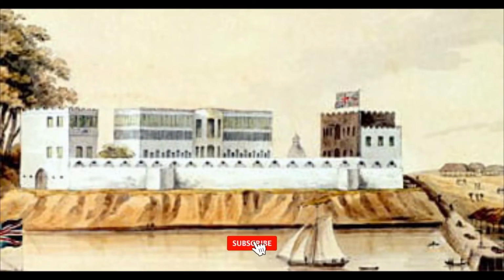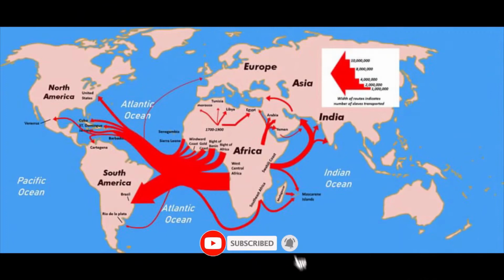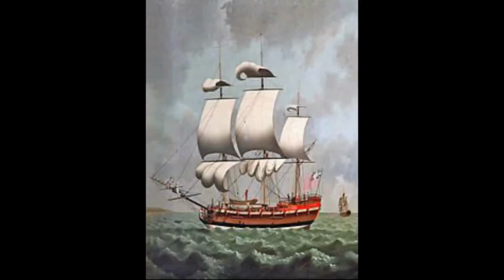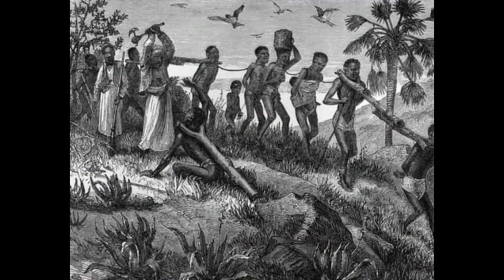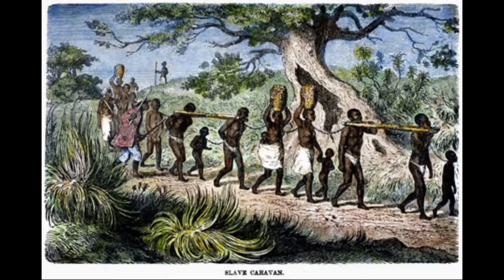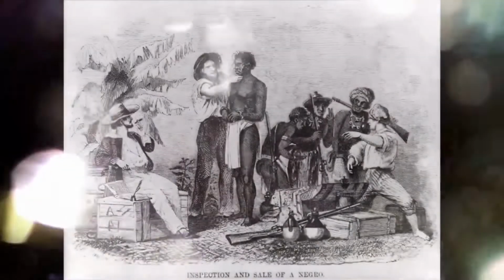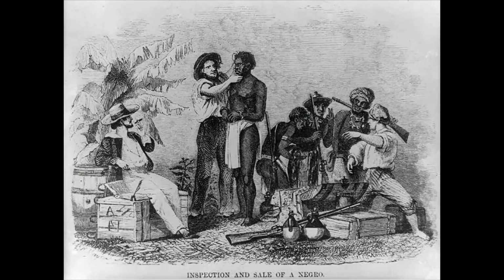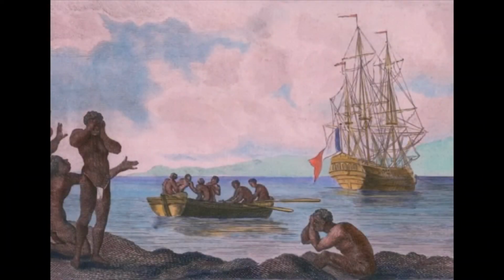SLAVE TRADE in West Africa(NIGERIA)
A continuation of Nigeria history starting from Early Trade to Slave Trade and onto…watch out for the next video.